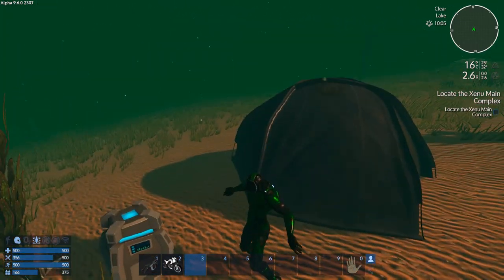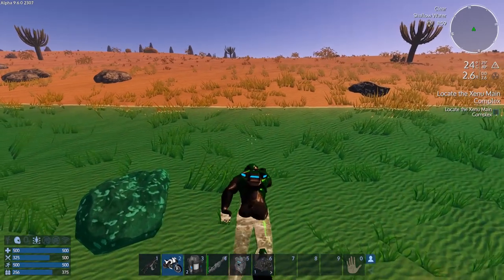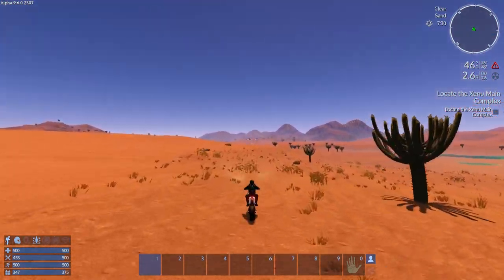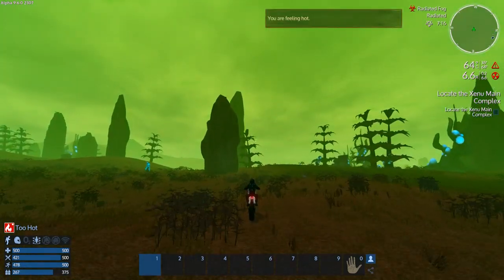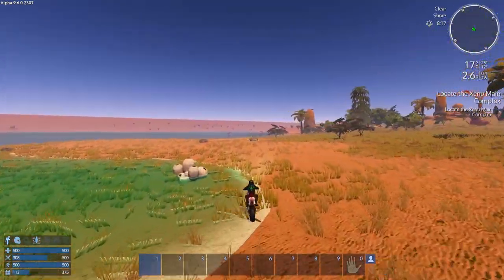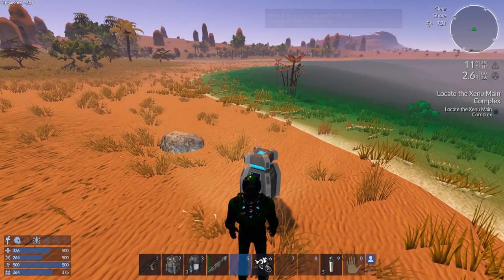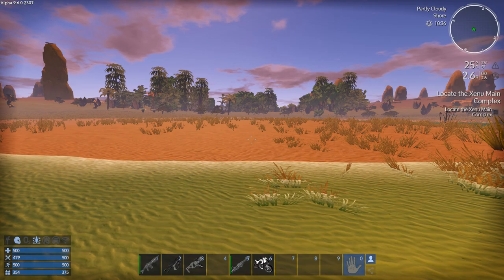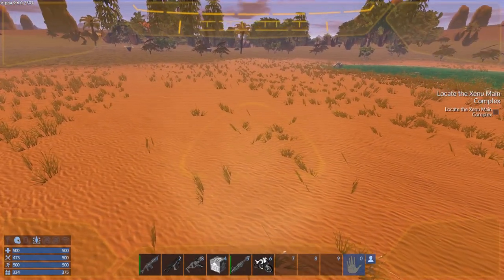Empyrion - Galactic Survival - Ultimate Ironman S2 E2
Telluropod Troubles!

Rules
Last person standing.
No Respawns.
No attacking Chevron named mission POIs unless its the mission for the week.